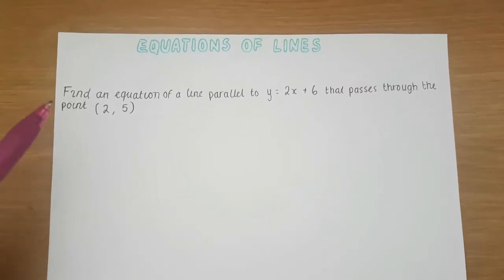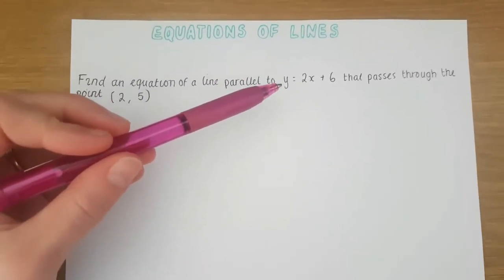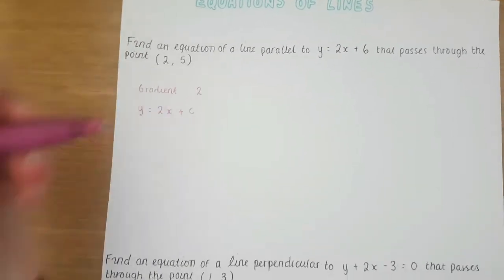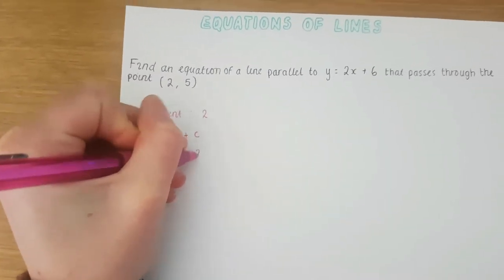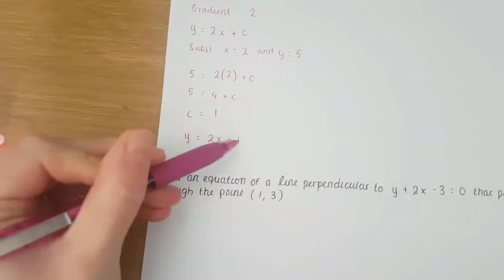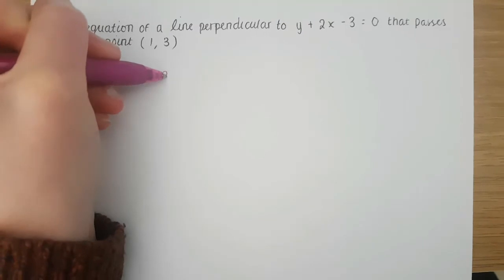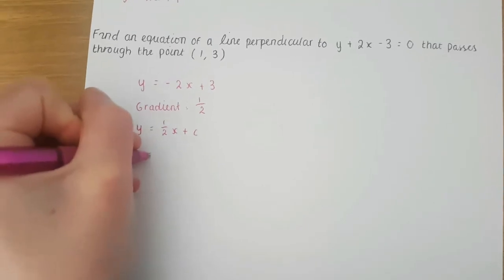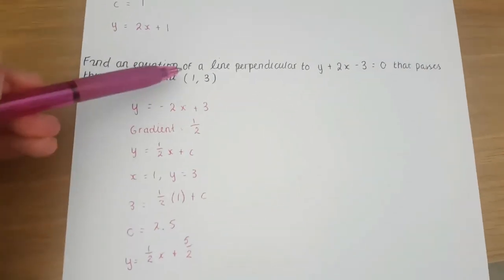Year 10 Equations of Straight Lines